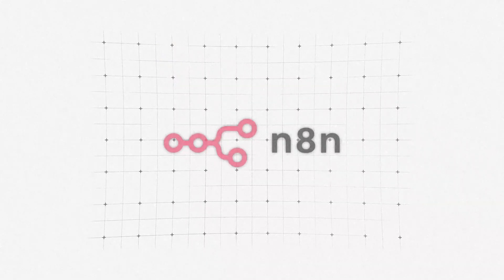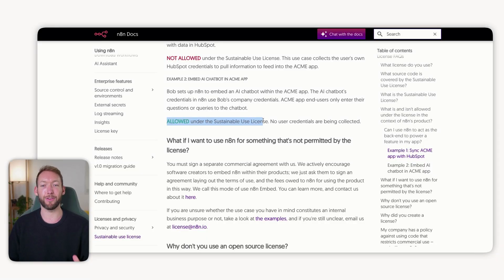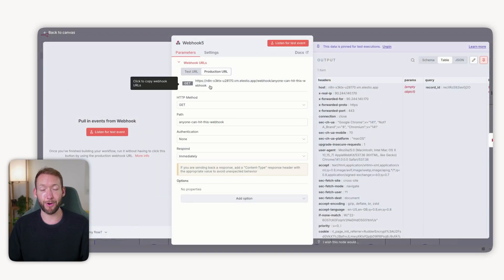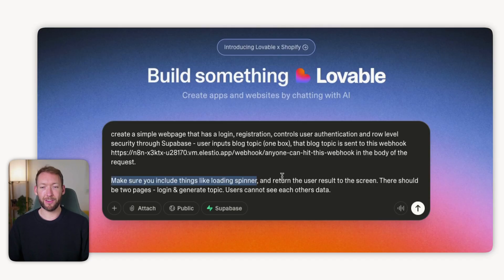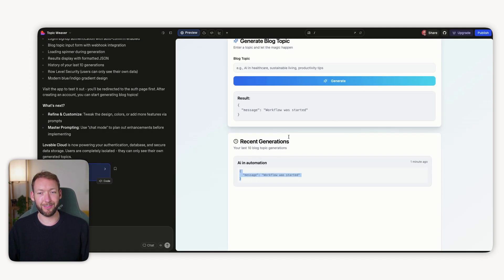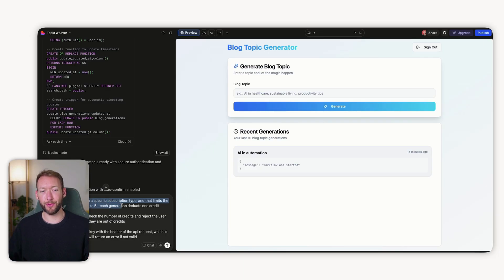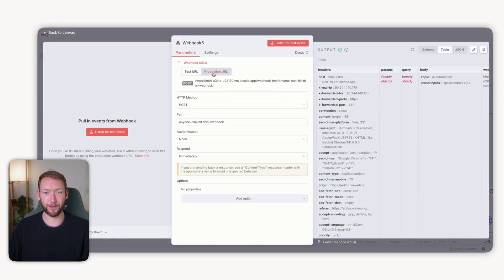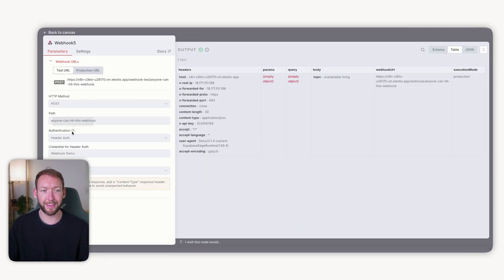Package n8n Workflows Into a Simple SaaS (Zero Code)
Ever tried to package your n8n workflows into a sellable SaaS product, only to hit a wall? N8n has no front-end, no user login system, and no way to keep client data separate, which is why most people give up on the idea. In this video, I reveal the complete architectural blueprint to smash through these limitations, turning n8n into a powerful, scalable back-end for your AI SaaS using WeWeb and Supabase.

00:00 - The Missing Piece for n8n SaaS
02:48 - The Blueprint
07:55 - Securing Your App
10:55 - Adding a Customer Credit System

Hey there, welcome to the channel! I love helping business owners build AI agents and automation systems that actually work. Over 100,000 people have learned AI & Automation through my courses, and I keep things focused on what you can use today - no fluff, just practical implementation. Whether you're automating your own business or helping others do the same, glad you're here.